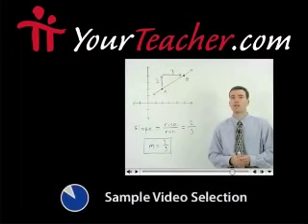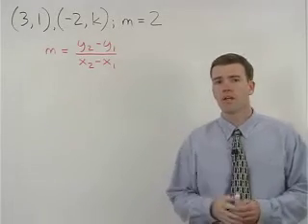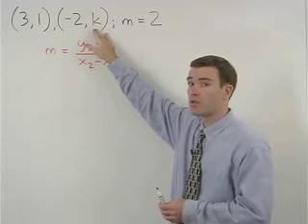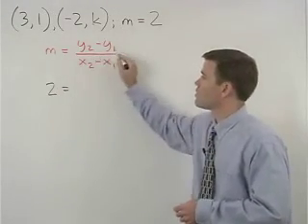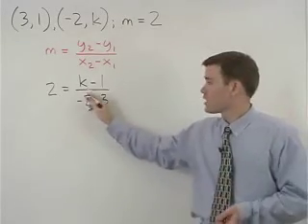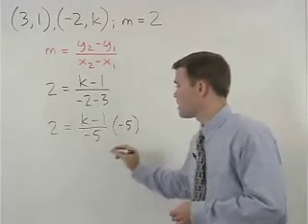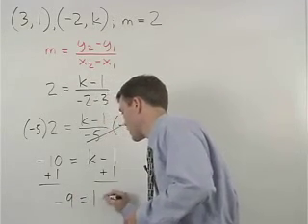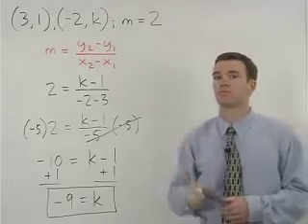Algebra Games - MathHelp.com - 1000+ Online Math Lessons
YourTeacher.com - offers a powerful alternative to Algebra games with interactive online lessons featuring a personal math teacher inside every lesson!